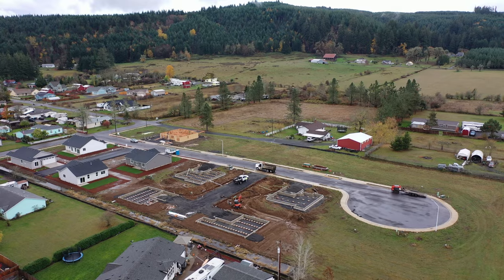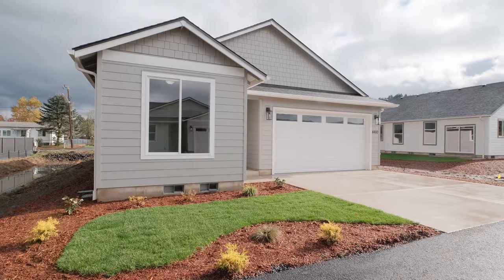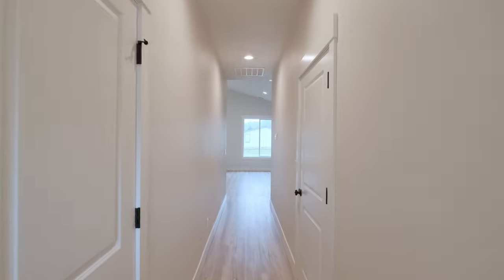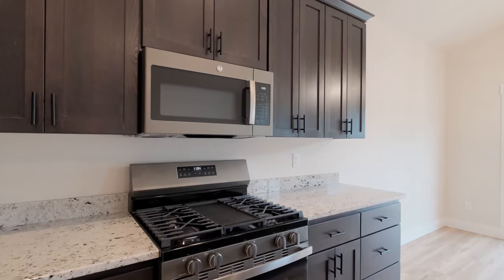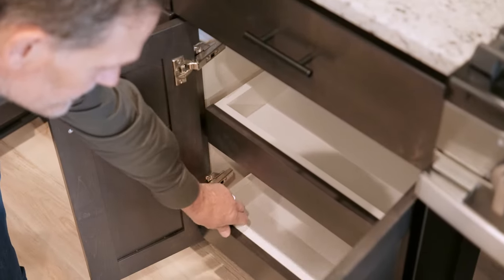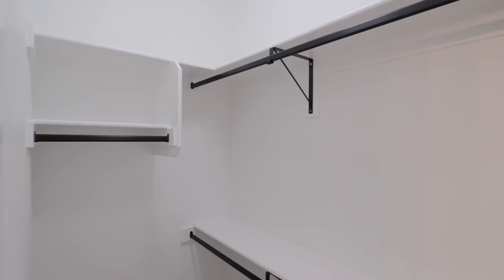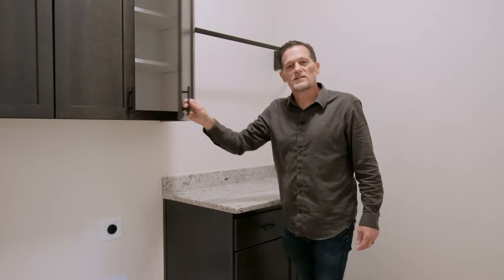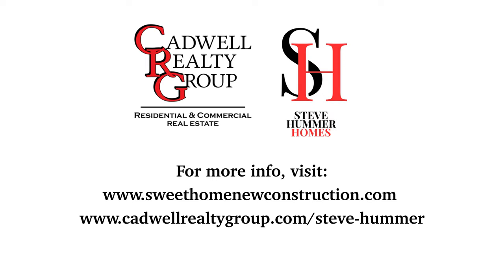4480 Knotty Pine Ct Sweet Home Oregon AGT Branded